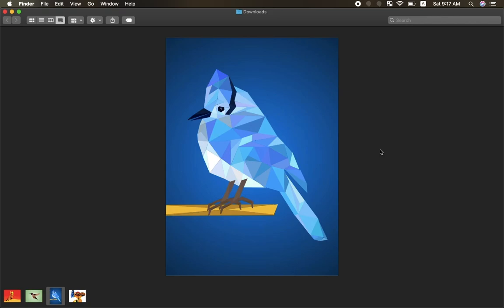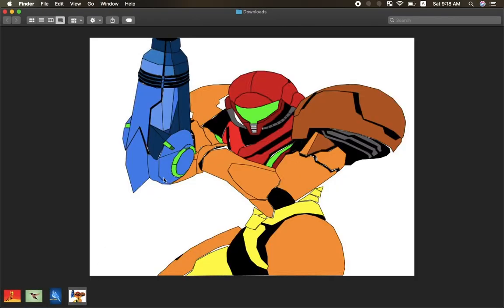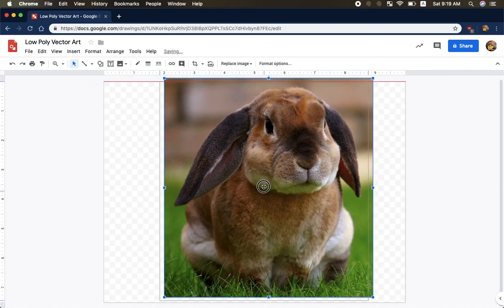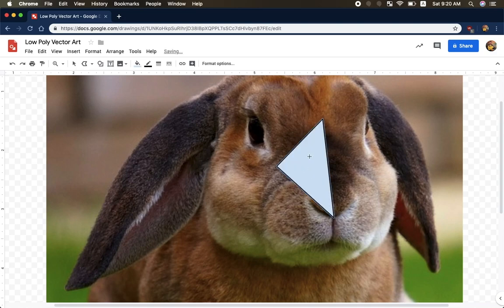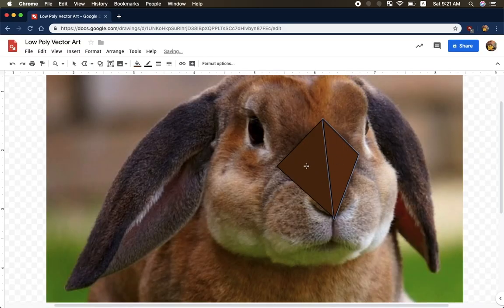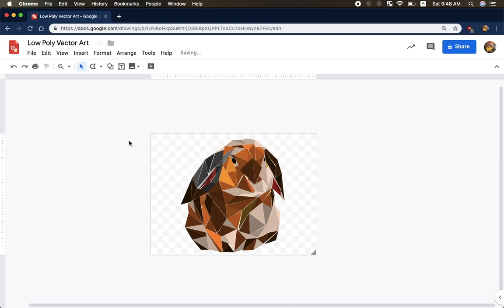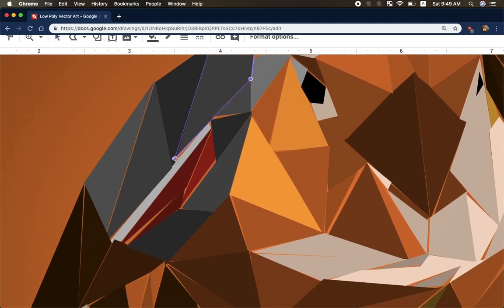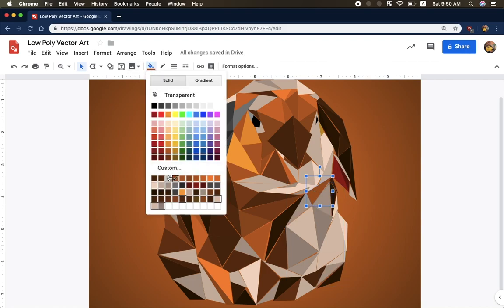Low-Poly, Vector Art Tutorial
This tutorial shows you how to teach your students to create some phenomenal pixel art.

The art showcased here was made by grade 4 students, and took 2-3 hours to complete.

The rabbit shown was completed rather quickly, and doesn't look the greatest in the end, however, the instruction was the same and is suitable for teaching students how to make their own.